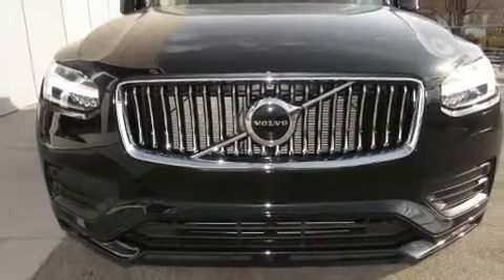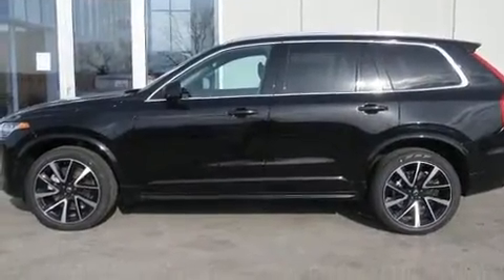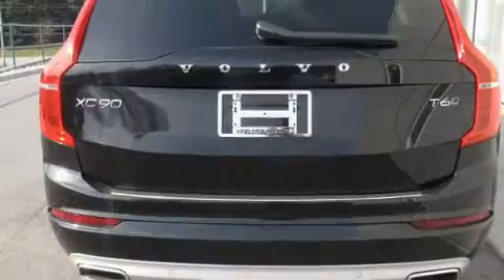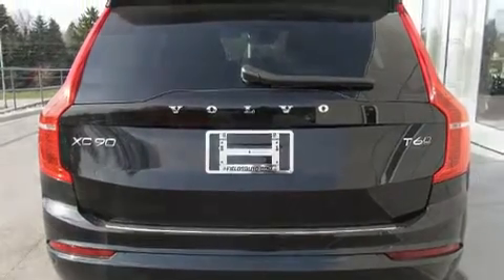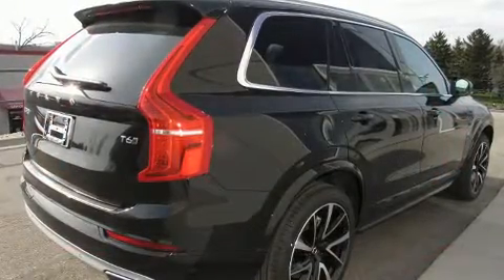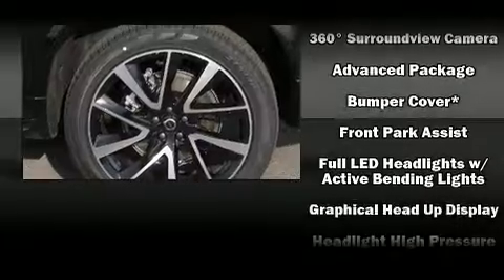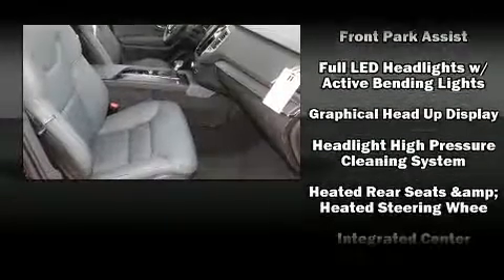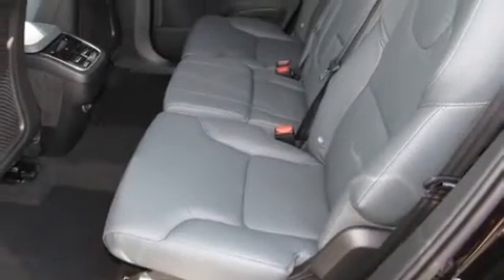2020 Volvo XC90 T6 Momentum 7 Passenger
Climb inside the 2020 Volvo XC90. Turbocharger technology provides forced air induction, enhancing performance while preserving fuel economy. Volvo prioritized handling and performance with features such as: a tachometer, a built-in garage door transmitter, an automatic dimming rear-view mirror, telescoping steering wheel, power moon roof, a power liftgate, and remote keyless entry. With side curtain airbags supplementing the rest of the safety network, you can be assured that you and your passengers will experience top-tier protection. We know that you have high expectations, and we enjoy the challenge of meeting and exceeding them! Please don't hesitate to give us a call.